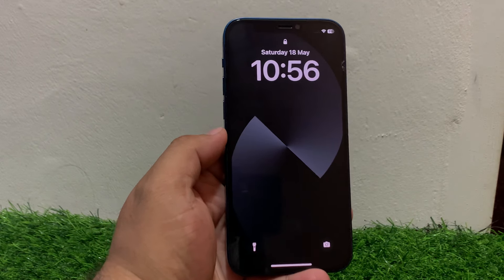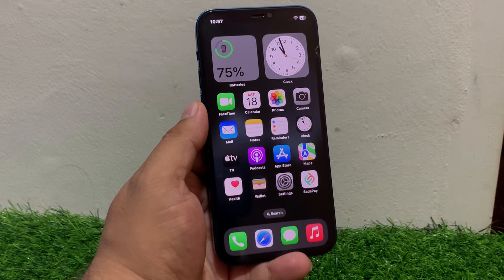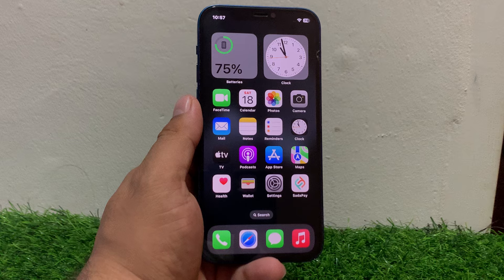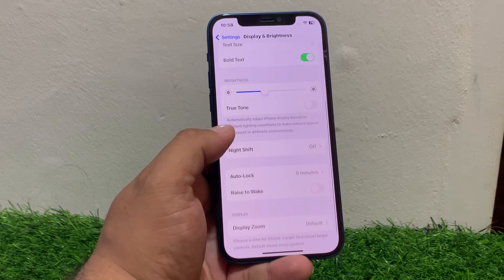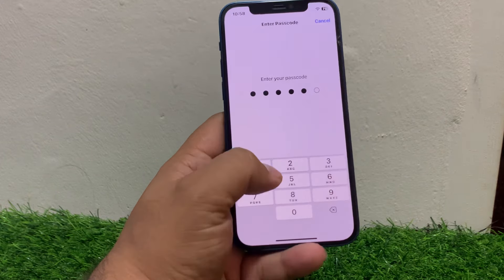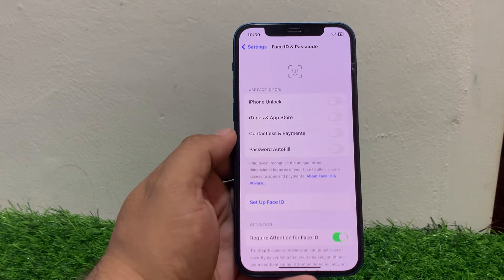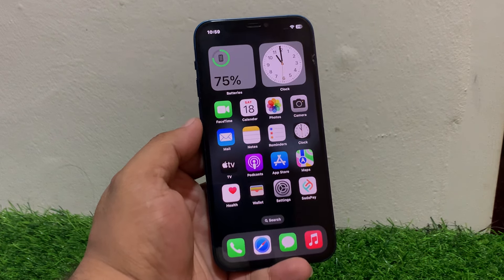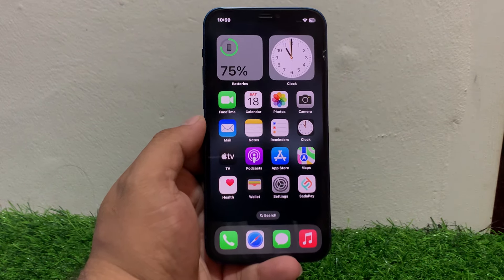Fix iPhone Lock Screen Delay To Wake Up After IOS 17.5 Update